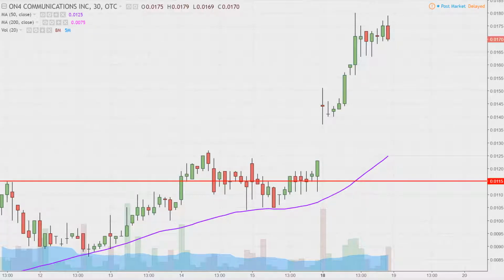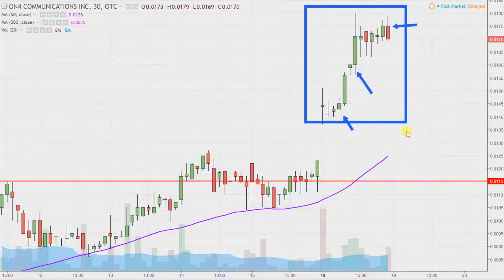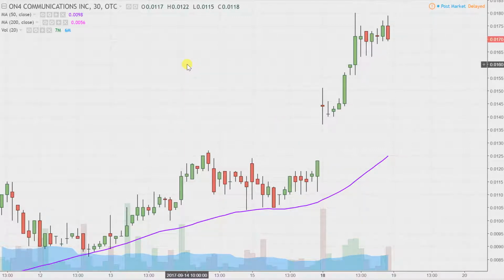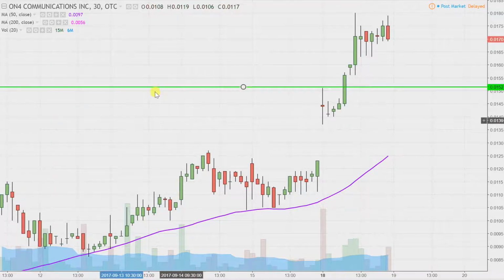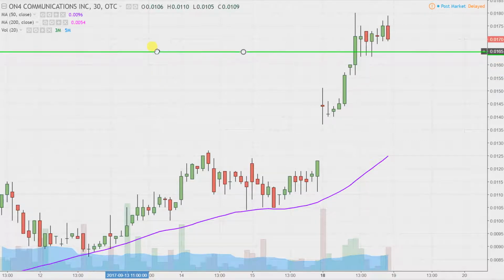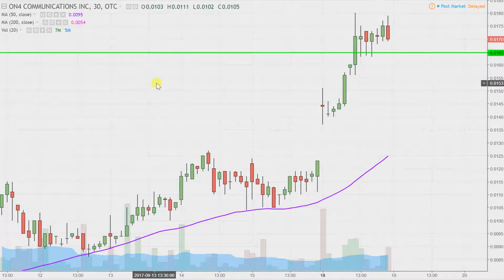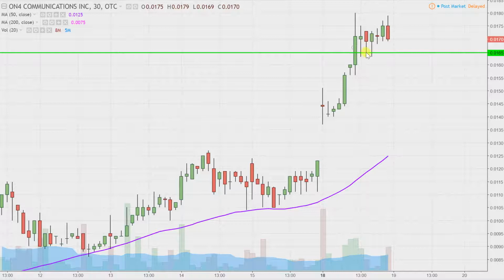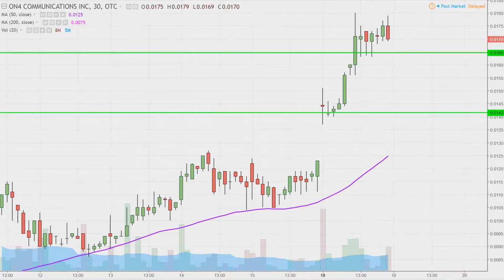On4 Communications, Inc - ONCI Stock Chart Technical Analysis for 09-18-17